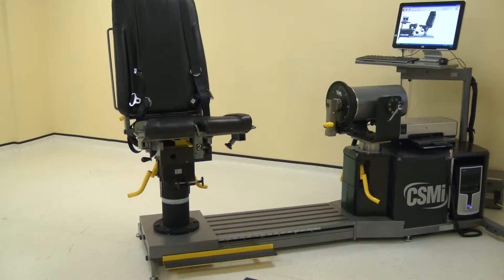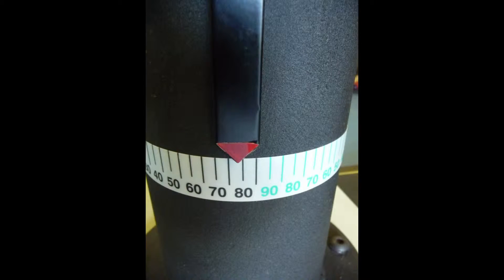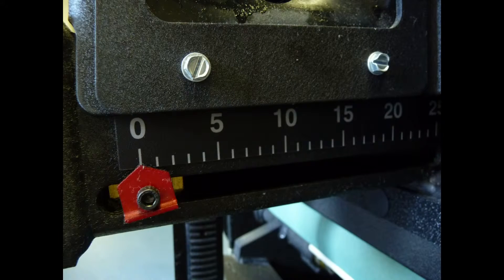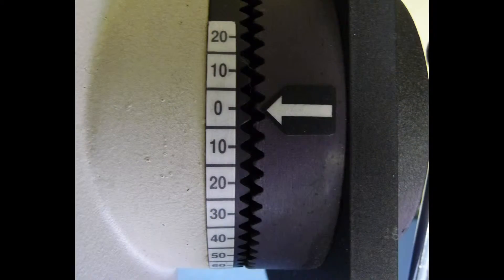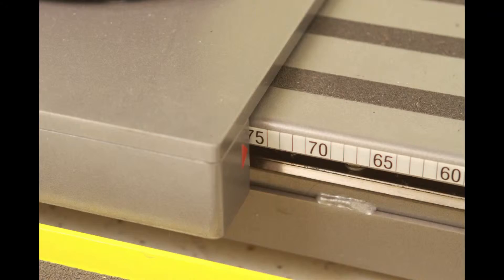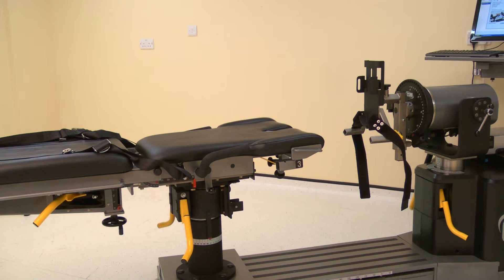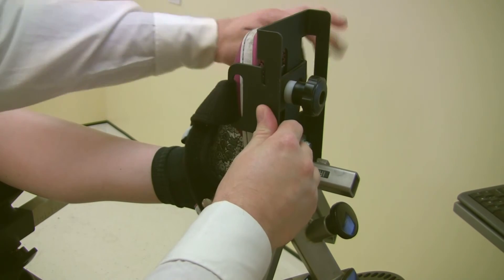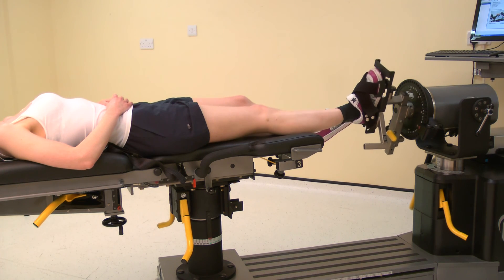Hip internal and external rotation setup Isokinetic Humac or Cybex Norm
How to set the CSMI Humac or Cybex Norm for supine hip rotation both medial and lateral. Knee at 0 degrees or full extension. Positioning the machine and the patient.